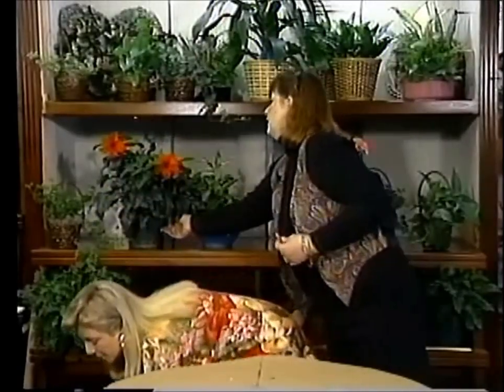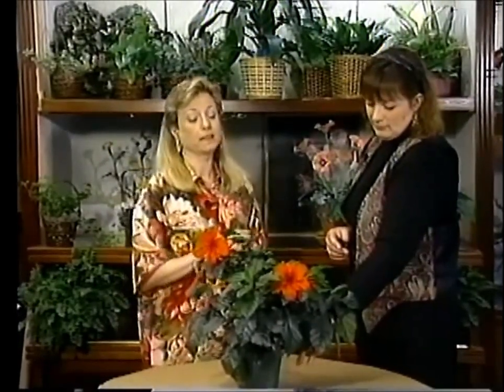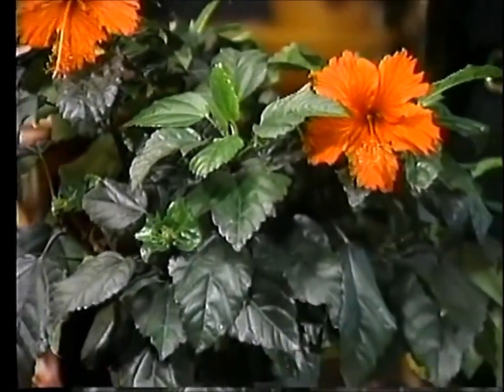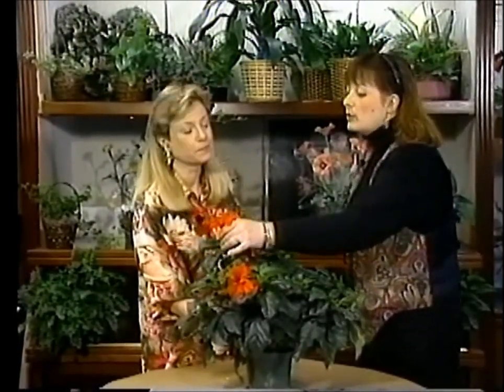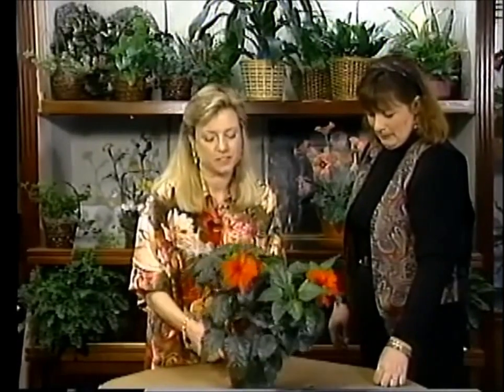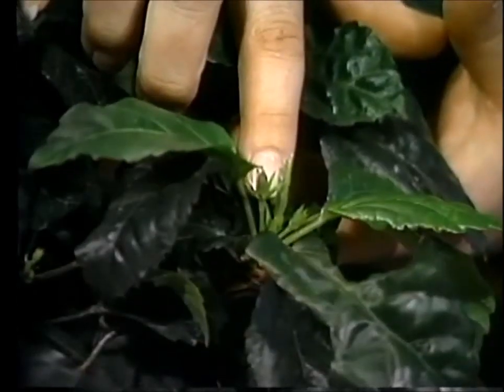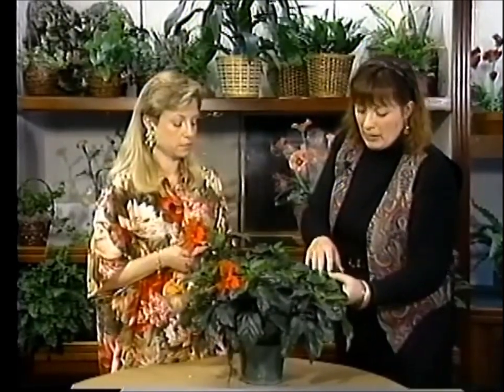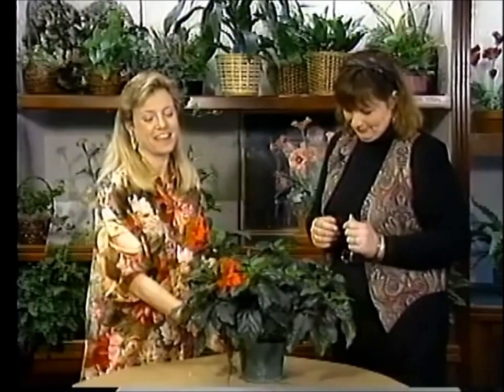A touch of the Tropics indoors: How to Grow a Hibiscus Indoors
In this clip from the 1990's TV series, "The Indoor Garden", Liz and her guest, Sherrye discuss keeping a Hibiscus thriving indoors. This was taped in 1992 at a florist in Washington, DC.

*For written care instructions and more information on the Hibiscus. click on the link below for this post on 'The Indoor Garden' blog:

*The soundtrack was composed and performed by Srini P. To hear more of his jazzy melodies on YouTube go here: